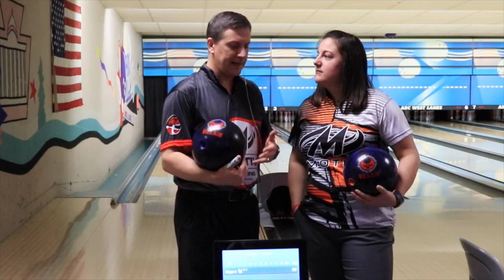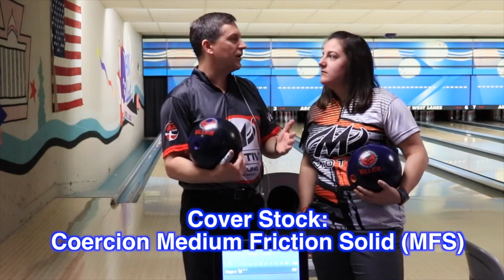Ball Review: Villain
Every hero needs a Villain, this ball offers incredible performance, versatility, and value.

Got a suggestion for a future video topic? Have a comment? Got something to say?